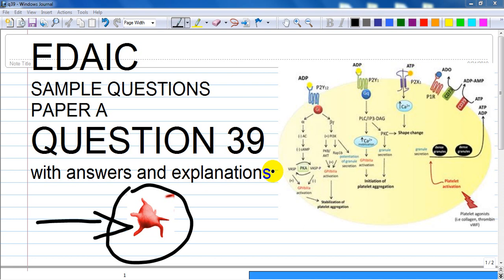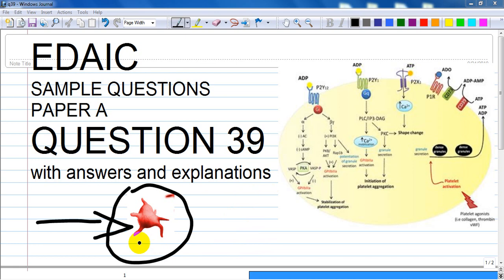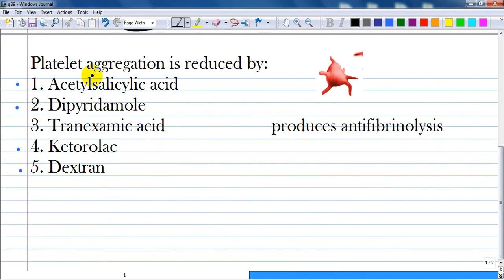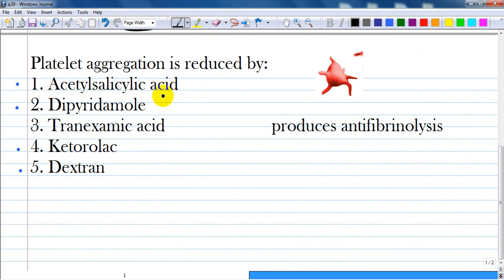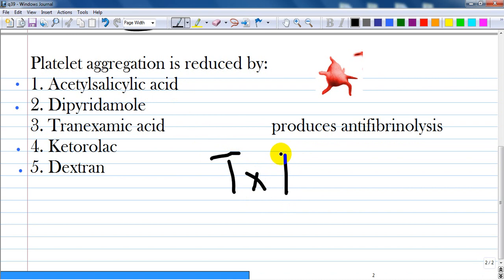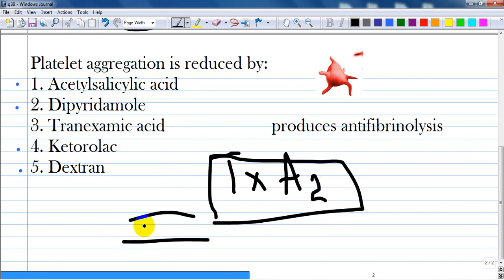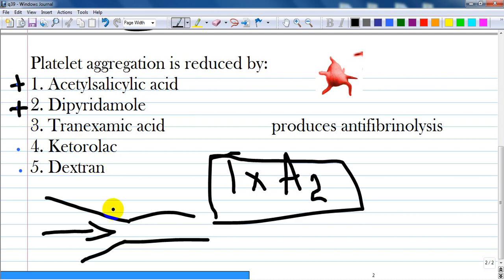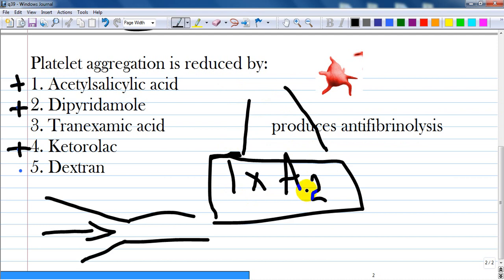EDAIC Paper A Question Q 39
3.Click like